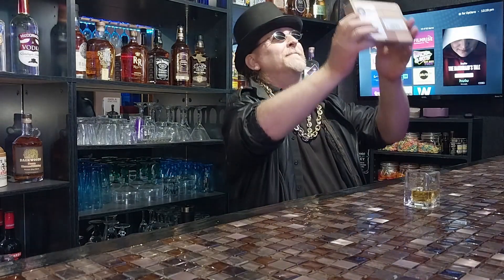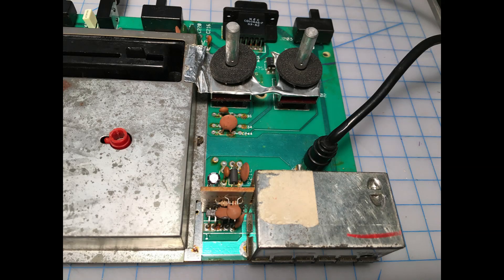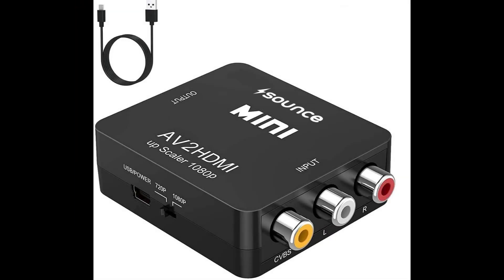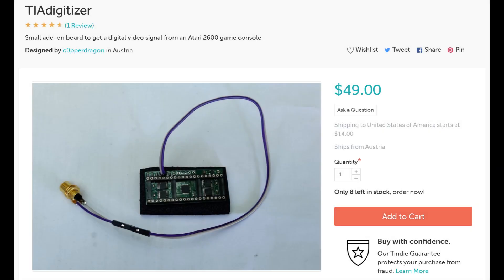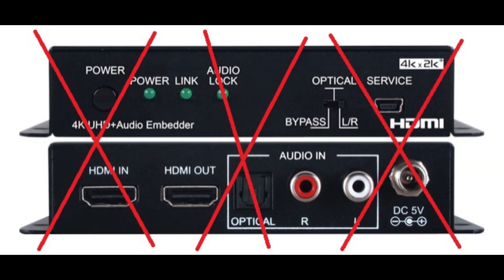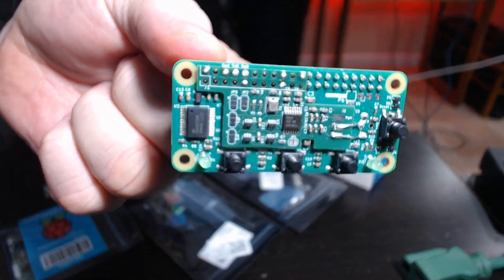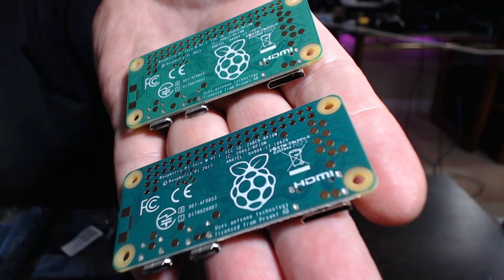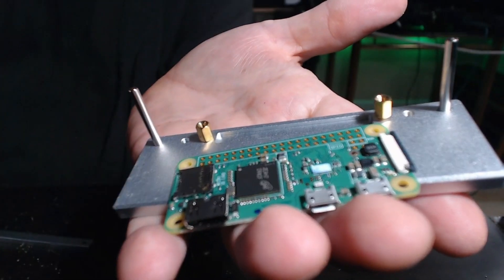NEW!!! RGBtoHDMI Mono & Lumacode WITH AUDIO!!! C0pperdragon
IT'S FINALLY HERE!!!  AUDIO for C0pperdragon's RGBtoHDMI Mono & Lumacode!!!  No more having to by an Embedder Device to get Game Console Audio into the HDMI Signal!!!  It's been a LONG TIME WAITING and NOW We have it!!!